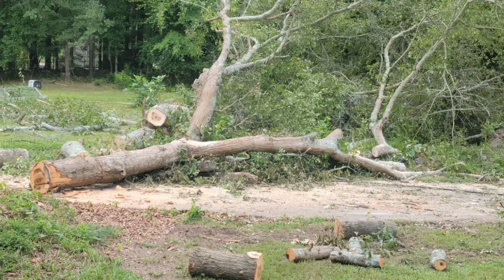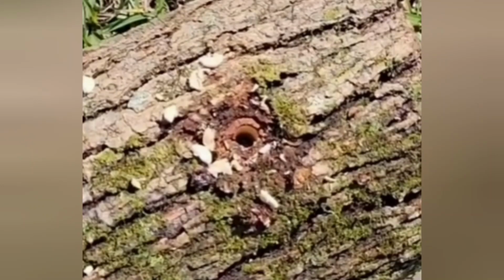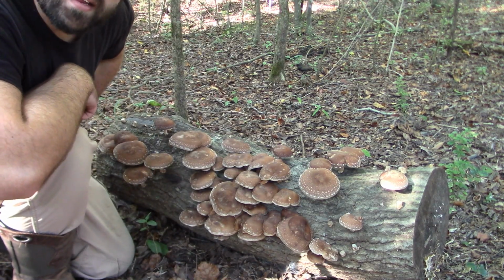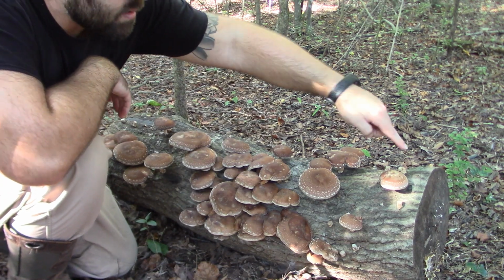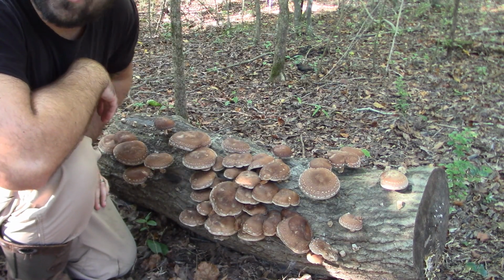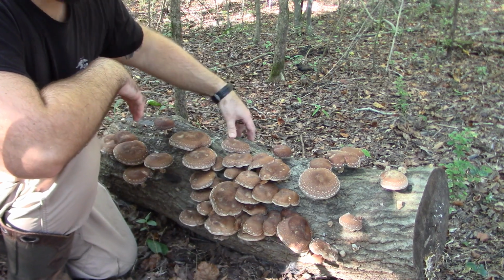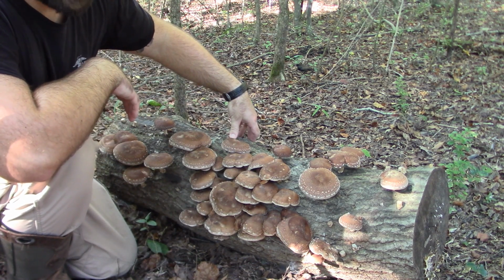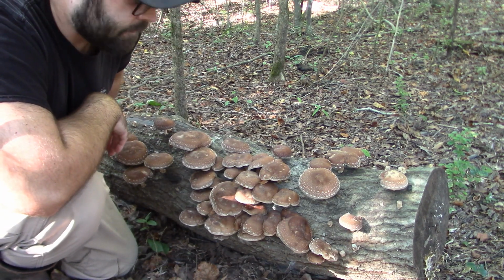Shiitake Mushroom Farming from Inoculation to Fruiting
In this video, we show the literal fruits of our labor.  These mushrooms were grown on an oak log using plugs from North Spore.